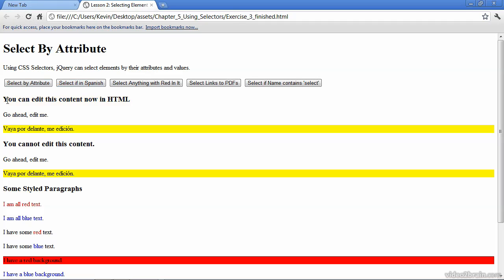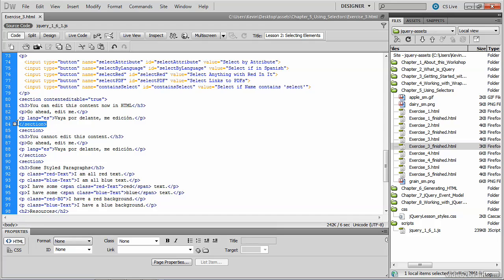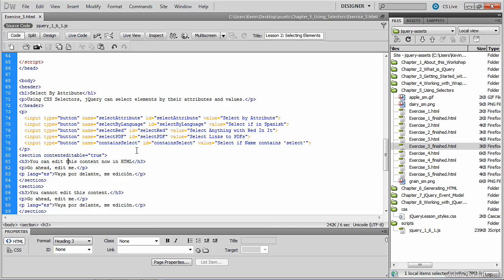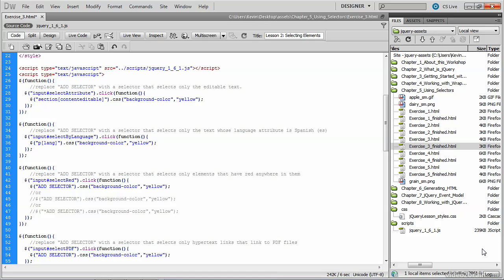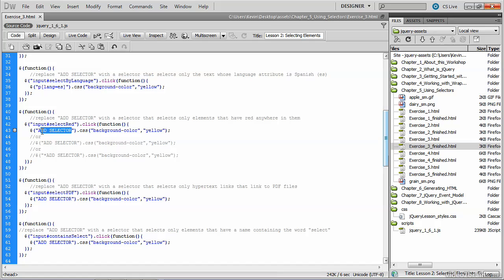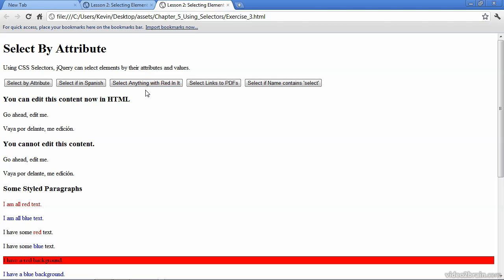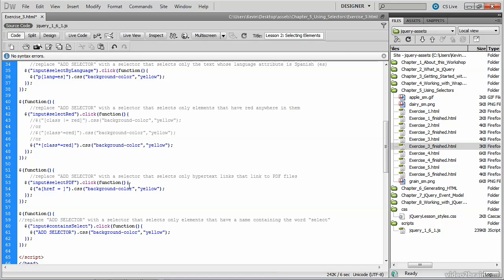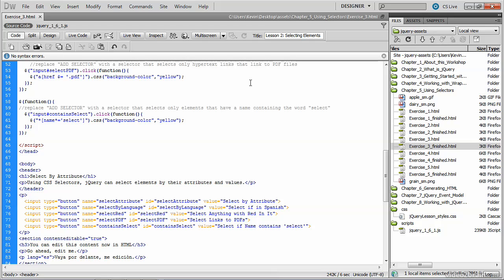05 03 Making Selections Using Attributes